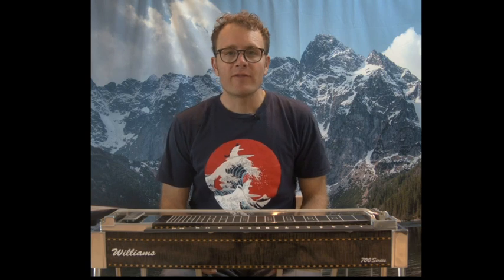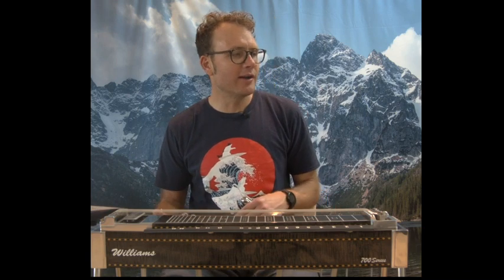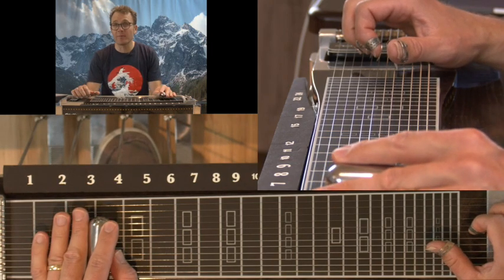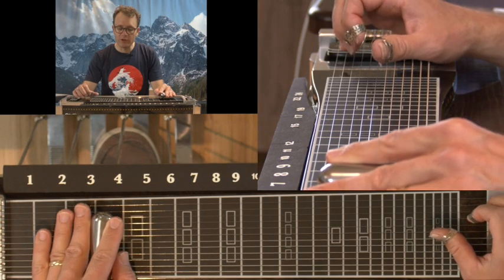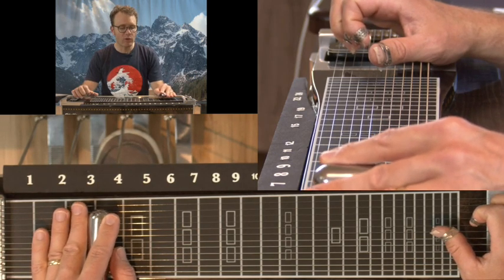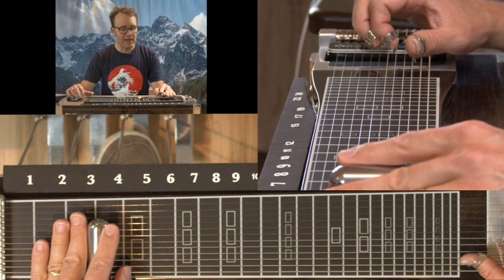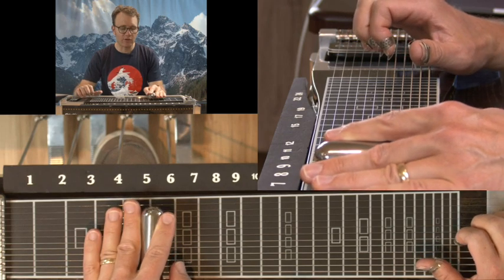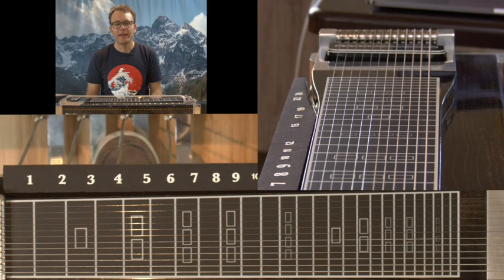Shot From A Spring Intro by Eric Heywood Free Lick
This is a preview of the lesson...

A slow burner, using lots of lower chord voicing with searing pickup licks between chords. A great one for getting used to your major and minor grips.